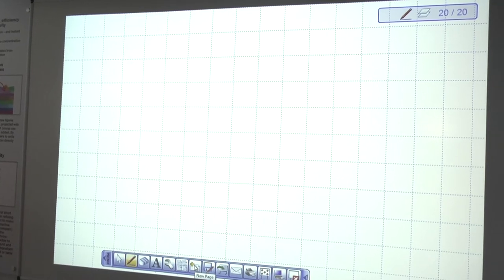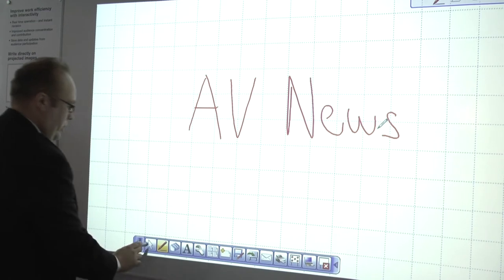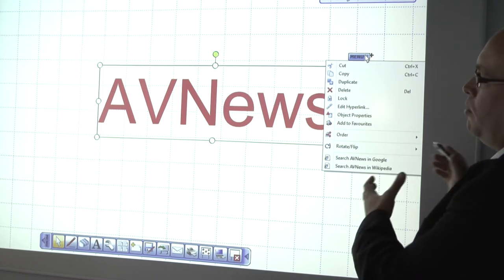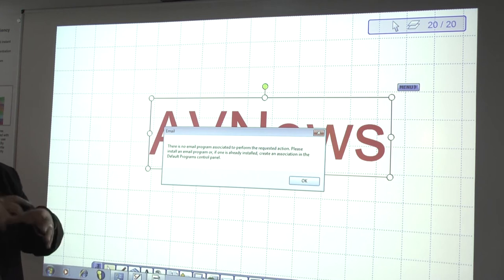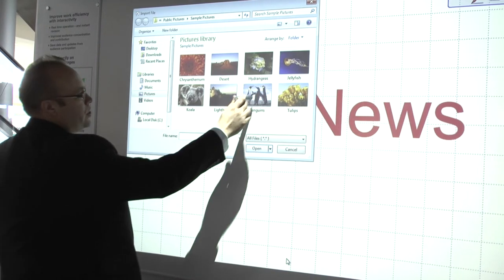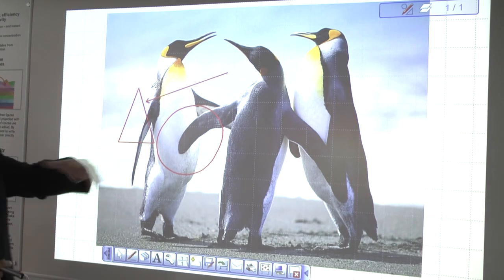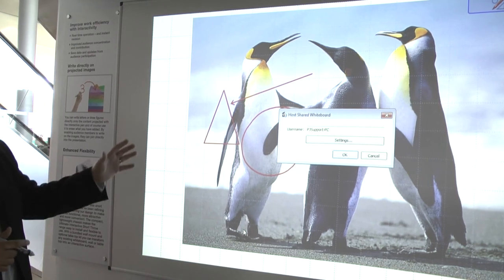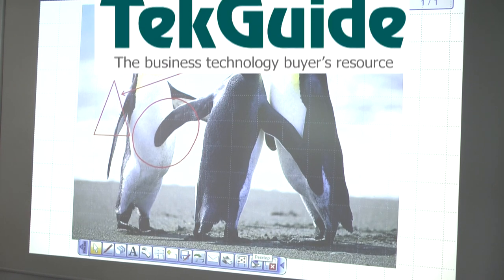TekGuide: the interactive ultra short-throw projector in action - Hitachi BZ-1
This is a video demonstration of the capabilities of the Hitachi BZ-1 posted to support a report in the November 2012 issue of TekGuide magazine - a resource for buyers of business technology.